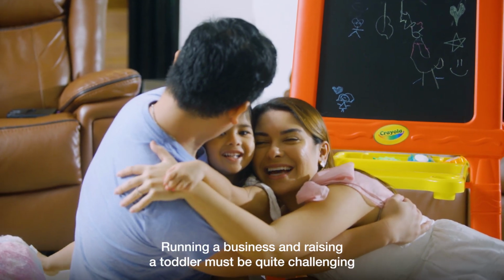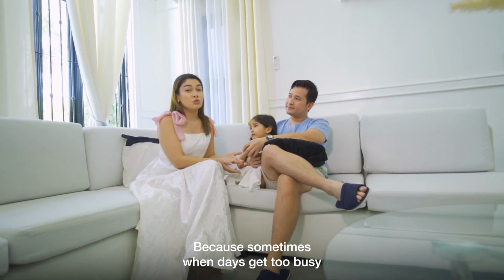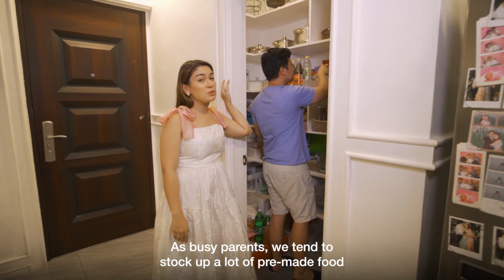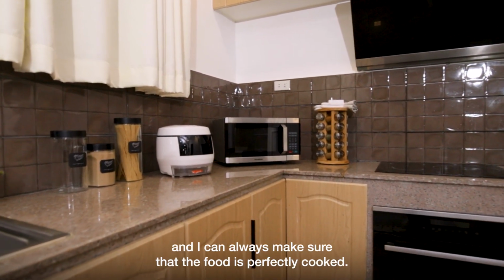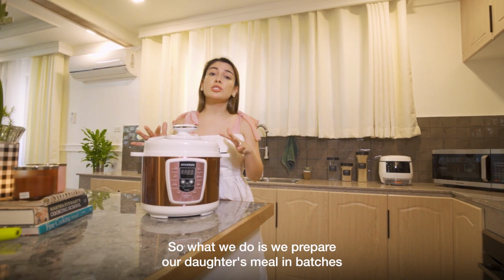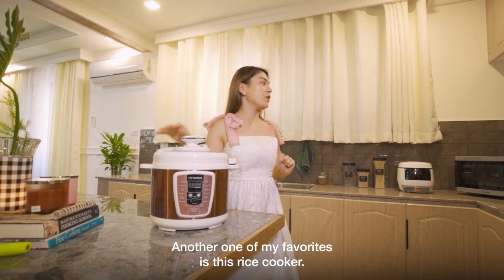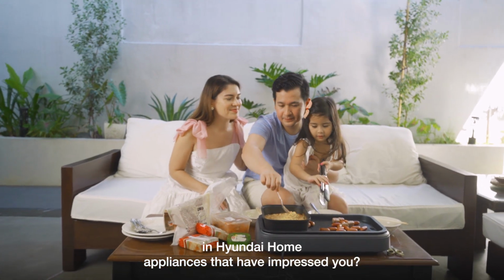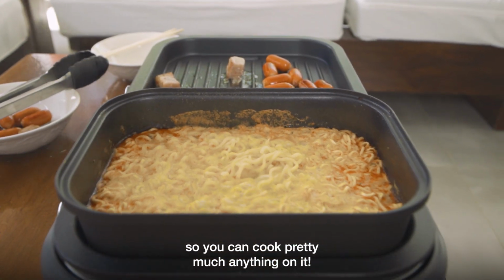Hyundai Home | Santiaguel Family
Watch Ibe and Kath take us through their beautiful home and talk about how Hyundai Home appliances help them manage family and business life with ease. 👪🏽